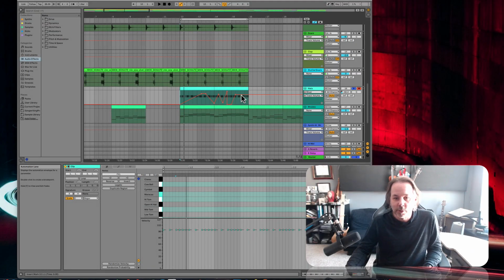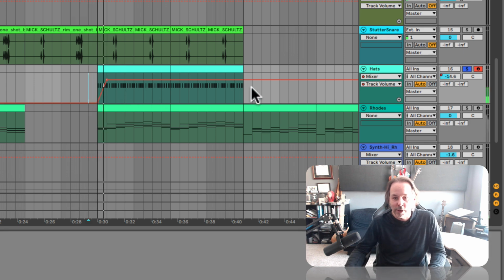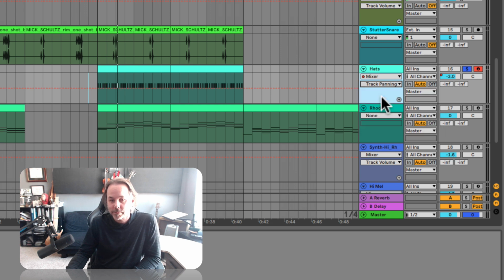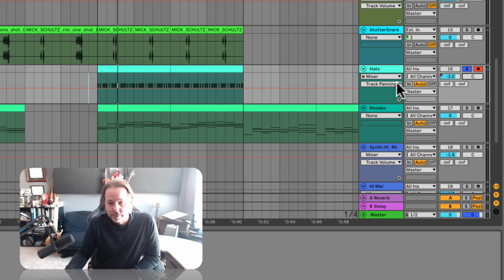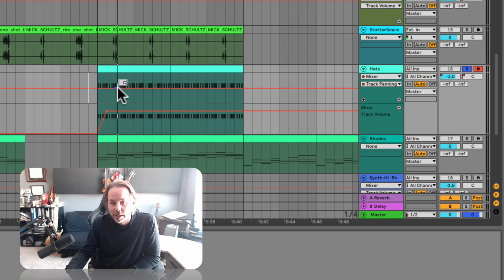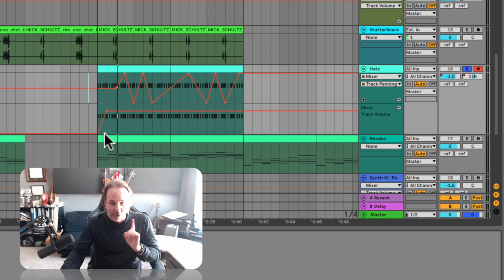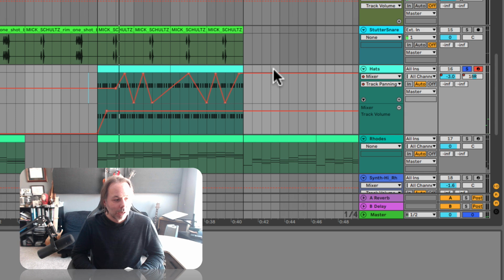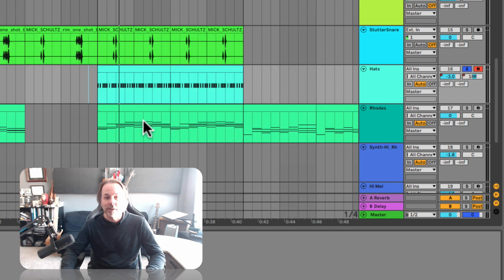How to Automate Panning in your Song Sessions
Today: How to Automate Panning in your Song Sessions